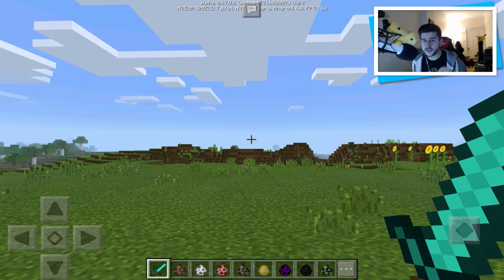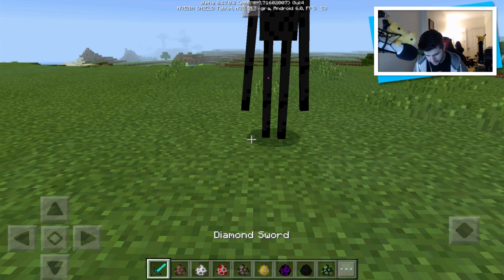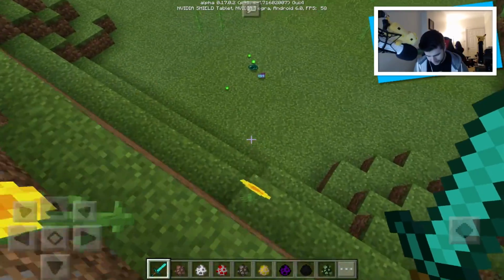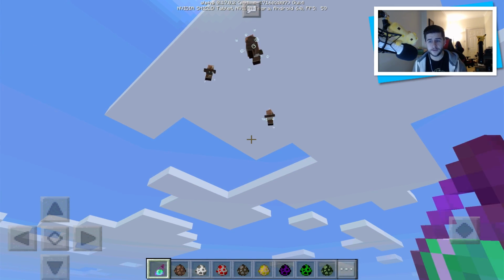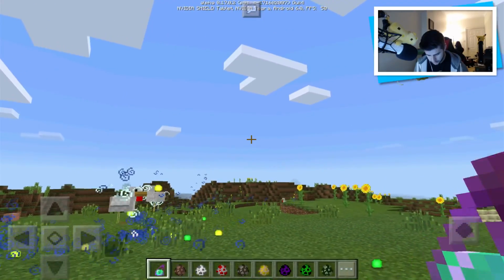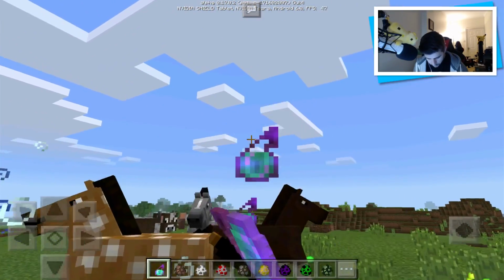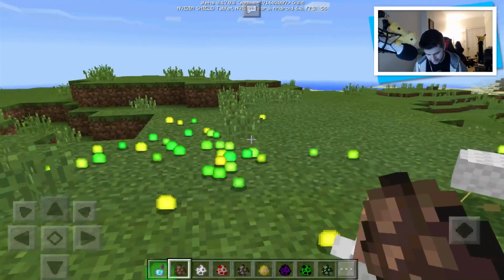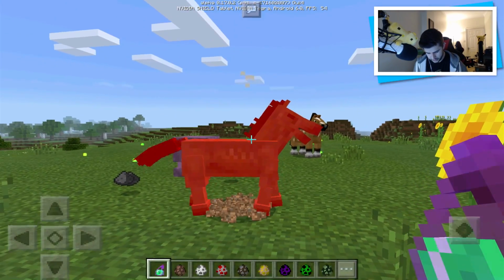LEVITATION ADDON! Minecraft Pocket Edition - Potion + Arrows Of Levitation Make Mobs Fly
LETS ALL FLY AWAY ECKODILES!

Happy Thanks Giving everyone and welcome back to a really fun MCPE addon. Today for you I have the Levitation addon which brings potion + Arrow of levitation, ever wanted to see a creeper die from fall damage well now you can.